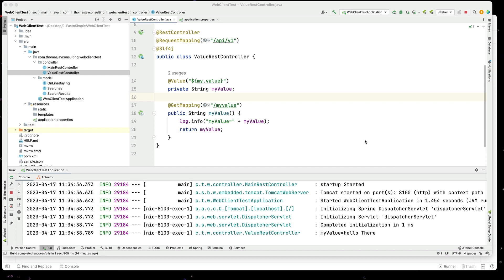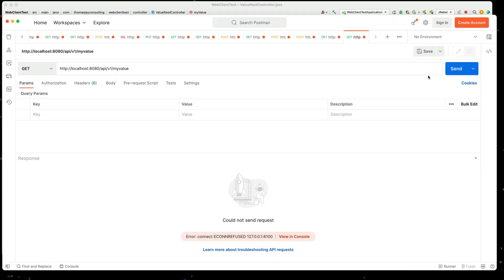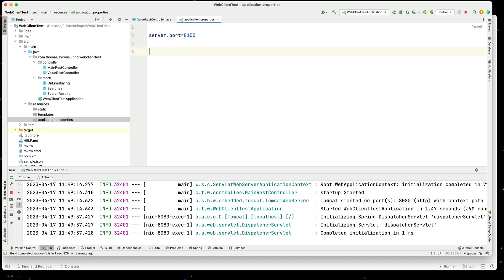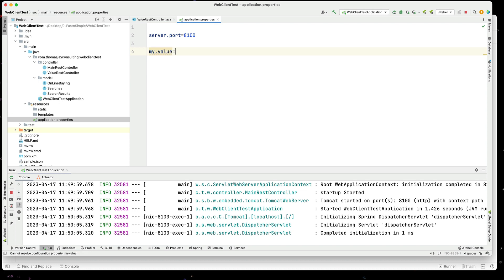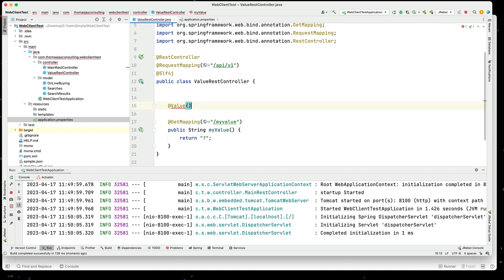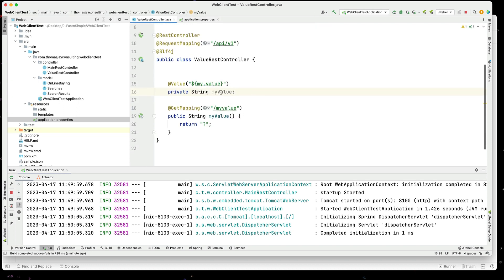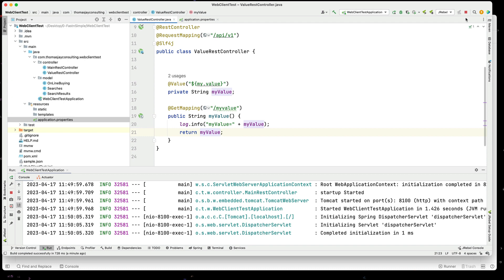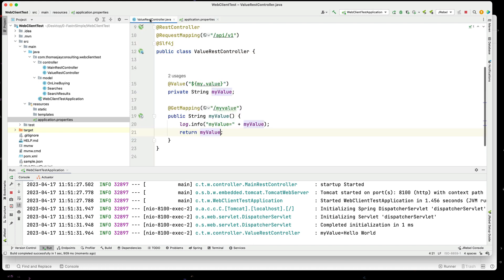Spring Boot Value Annotation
Quickly retrieve values from application.properties file in your Spring Boot application.

Using the @Value annotation you can access values in your code, lets Spring do all the work.

I built this example in a few minutes while explaining it to you.

I want to help you learn and find an Amazing Job or just increase your Skills.